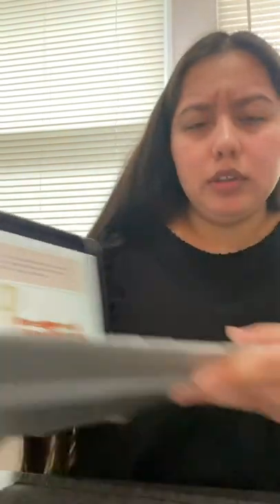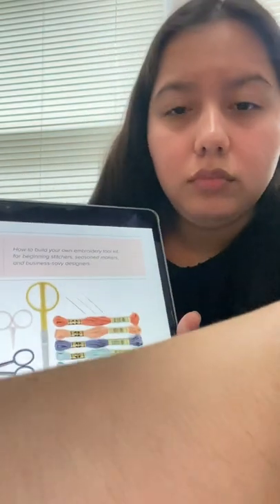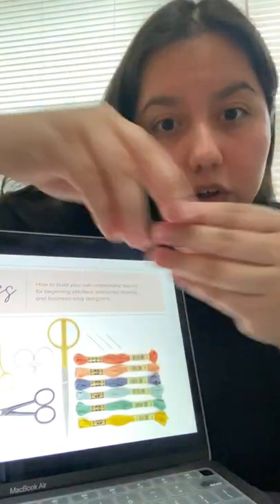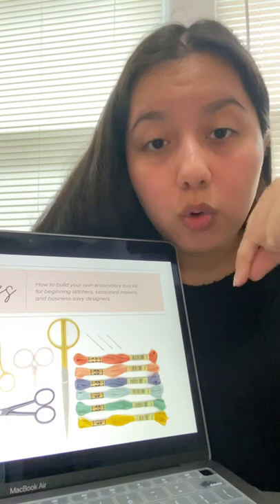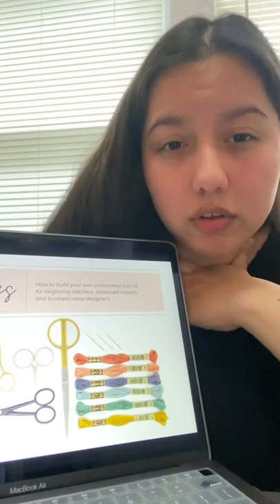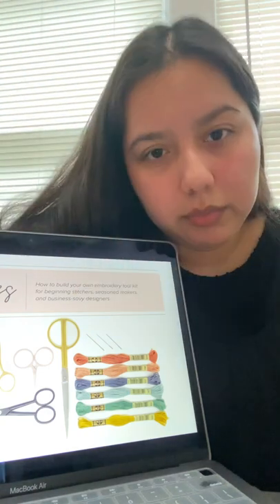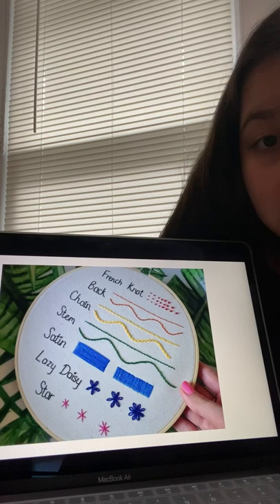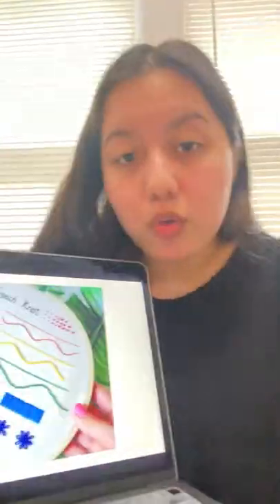Process speech- how to do embroidery